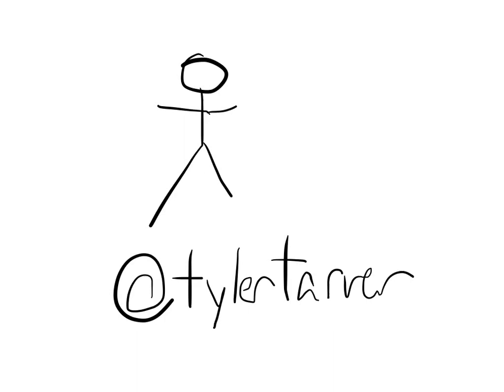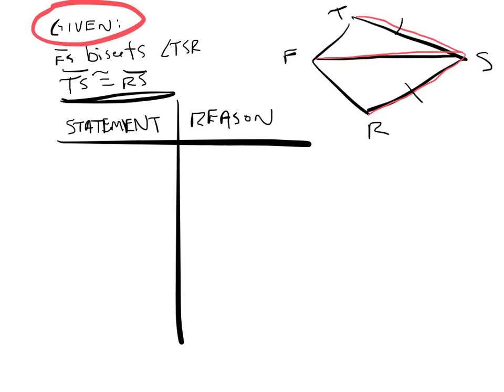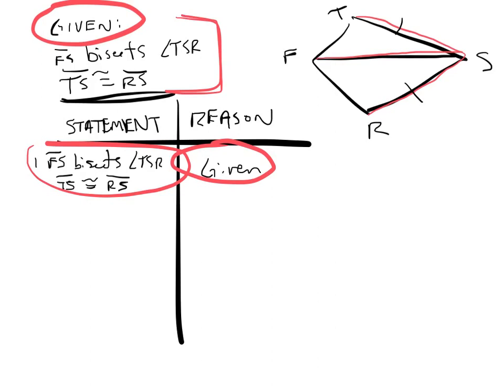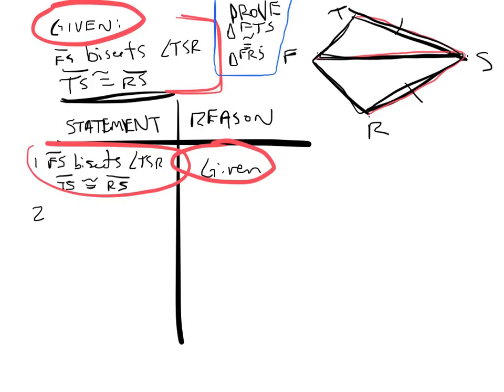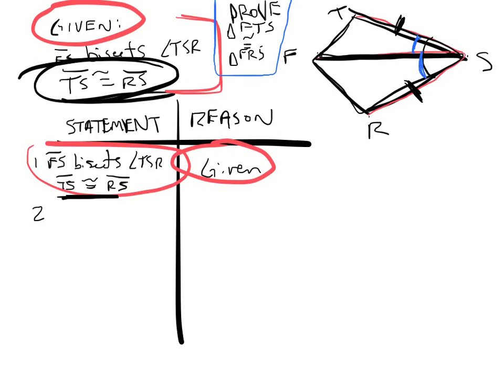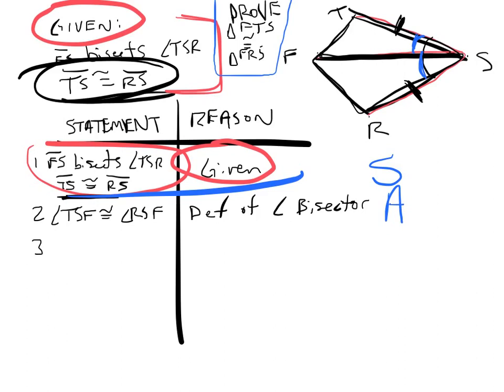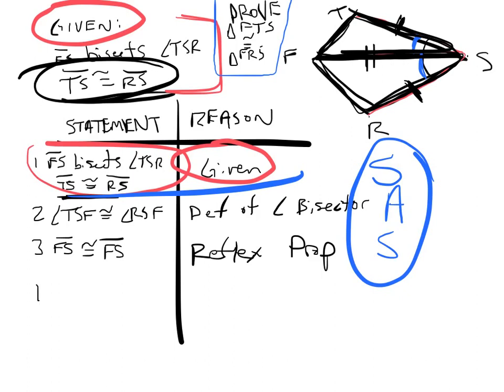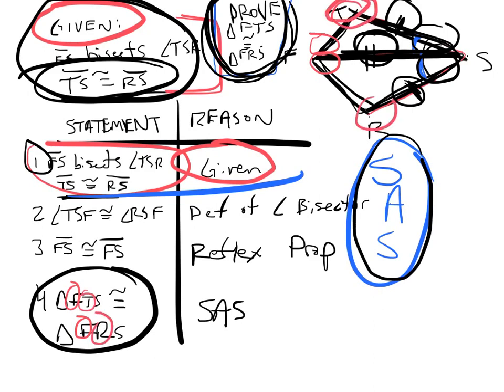Solving SAS with a 2 Column Proof